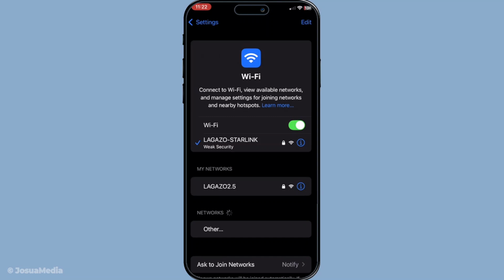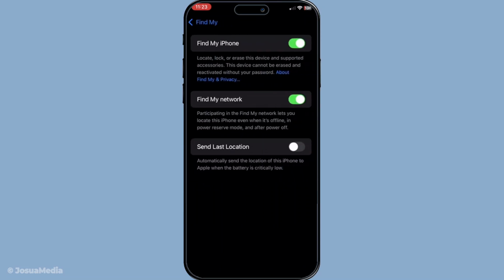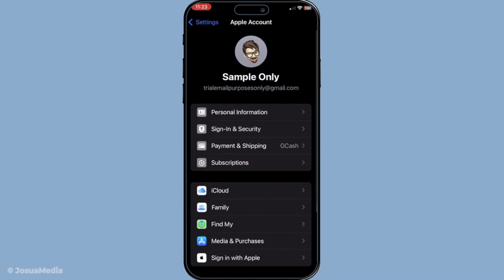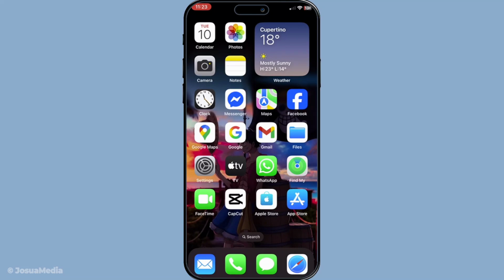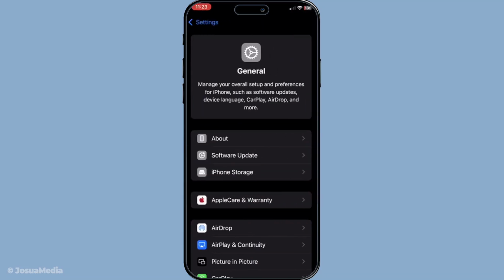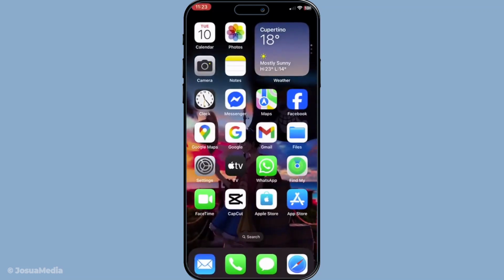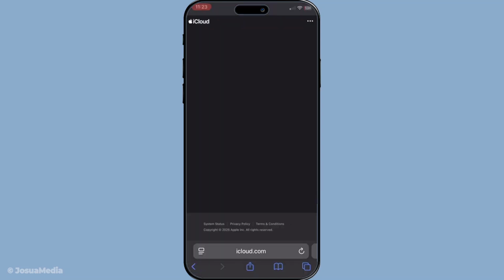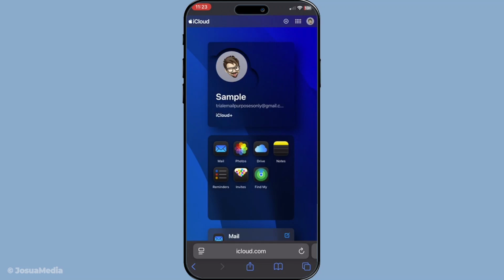How To Fix Find My Iphone Not Working! (Not Showing Iphone, Ipad) (Full 2025 Guide)